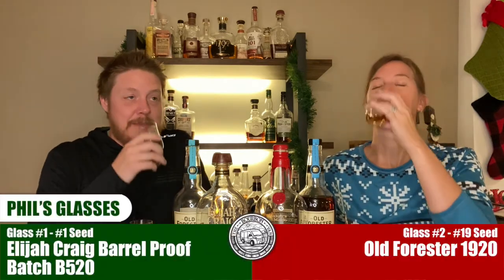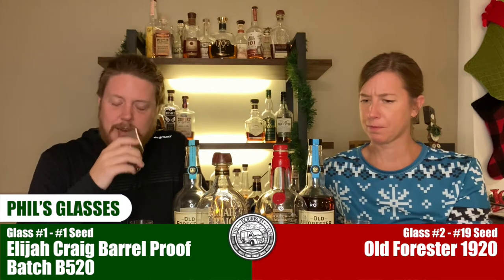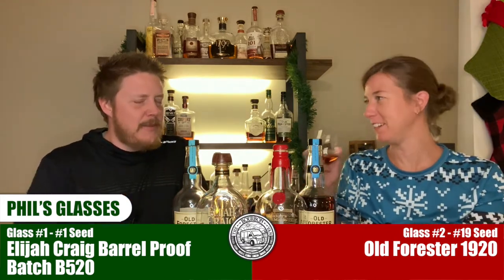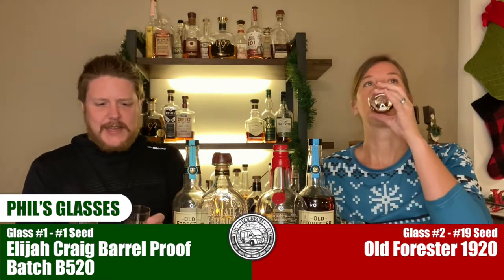2020 Advent Final! Old Forester 1920 vs Elijah Craig Barrel Proof & Makers 46 vs Old Forester 1910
Finally! Phil will pit #19 seed Old Forester 1920 against #1 seed Elijah Craig Barrel Proof B520, while Julie brings #14 Maker's 46 to the table against #8 Old Forester 1910. Cue the graduation march!

We're very excited, and a little nervous, to pit 32 bottles from our collection against each other in head-to-head single-elimination blind tastings, in order to crown a 2020 Advent Calendar Whiskey Tournament champion on December 24!